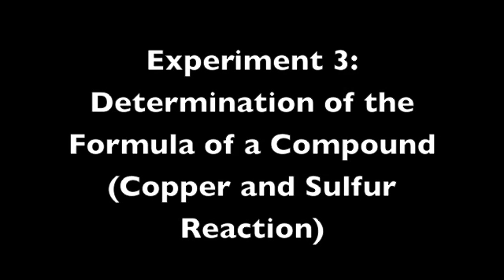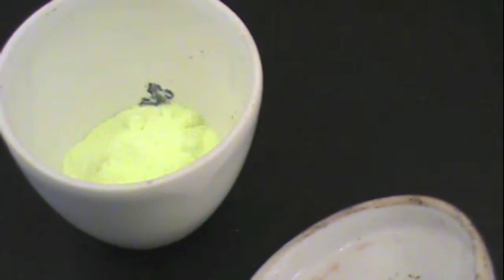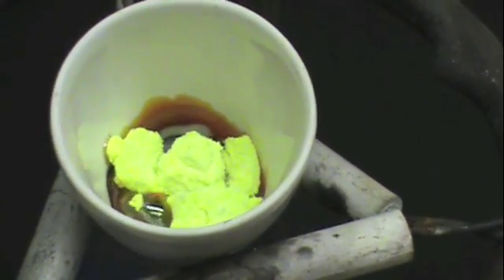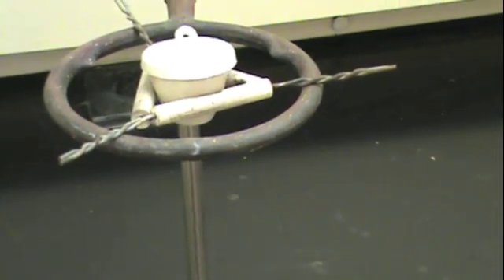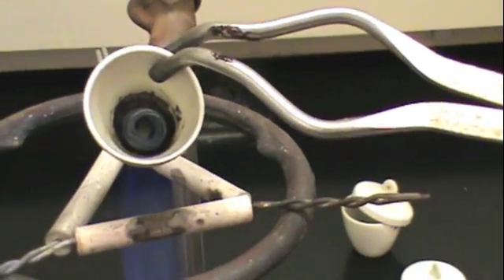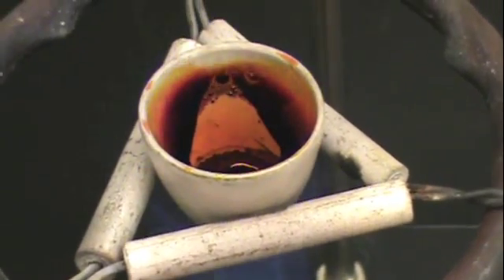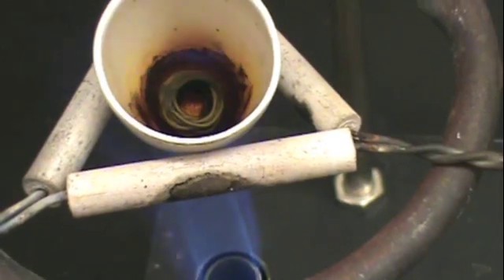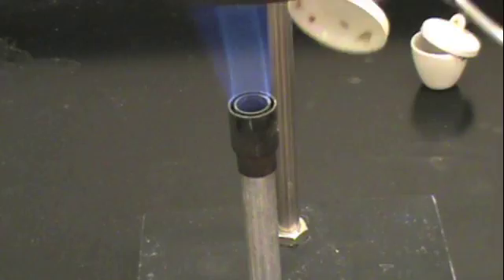Determination of the Formula of a Compound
Demonstration of the reaction between copper and sulfur in Experiment 3.